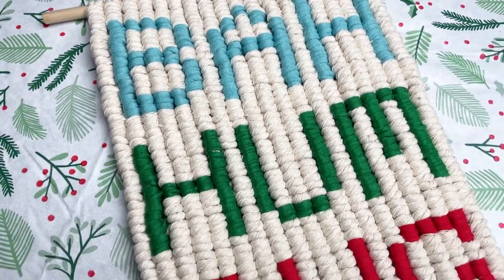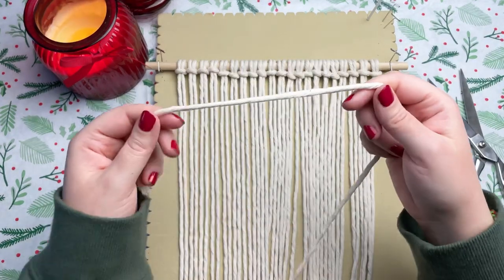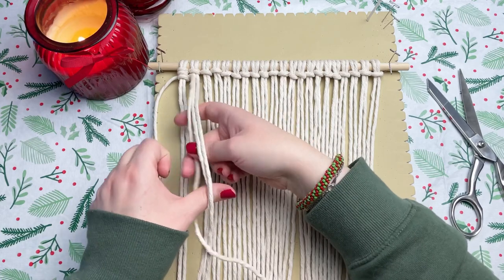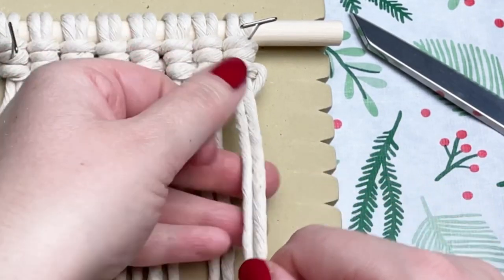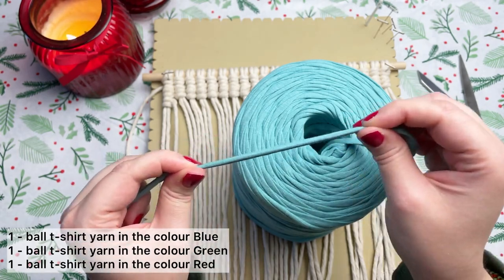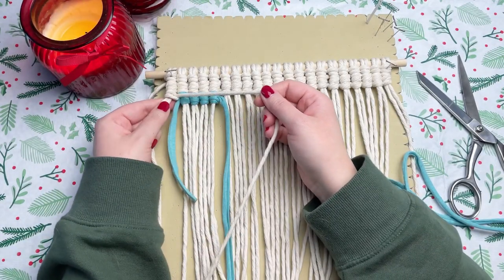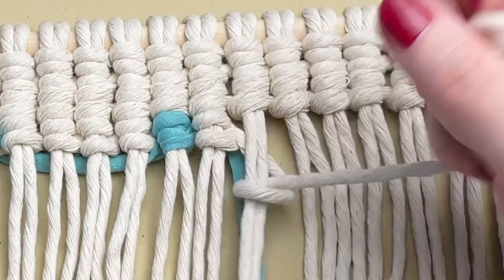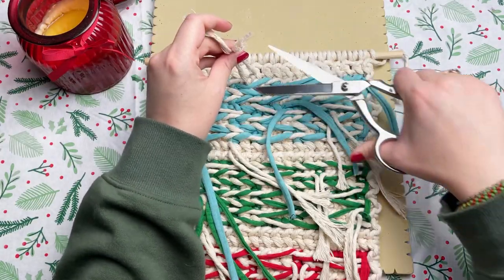DIY Macrame Christmas Wall Hanging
This DIY macrame Christmas wall hanging is cute AND a little cranky…and I love it!

💙 SUPPLIES 💙

1 - 12 inch (30cm) wooden dowel
19 - 50 inch (127cm) 3.35mm single strand cotton rope
 - measuring tape
 - scissors

1 - 2 lb tube 3.35mm single strand cotton cord
1 - ball t-shirt yarn in the colour Blue
1 - ball t-shirt yarn in the colour Green
1 - ball t-shirt yarn in the colour Red

*I don’t give specific lengths for vertical double half hitch working cords as materials and tension varies. However I like to work with 120 inch (305cm) lengths at a time

**Each square on grid pattern represents 1 vertical double half hitch knot in that corresponding colour

Macrame Board:

Fiskars Scissors:

By purchasing through my links you are helping me reinvest my earnings right back into my channel so that I can create more awesome content for you! Thank you for all your support 💙